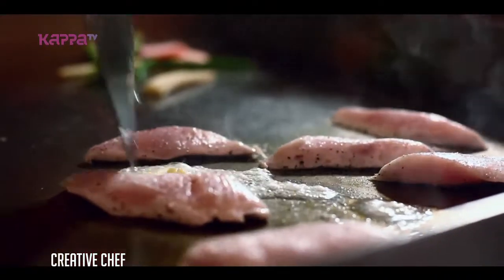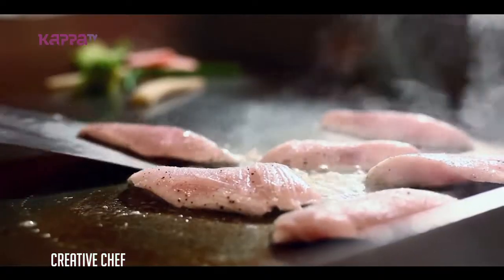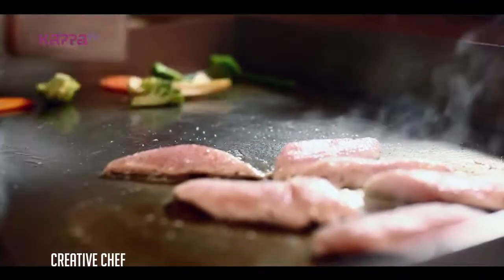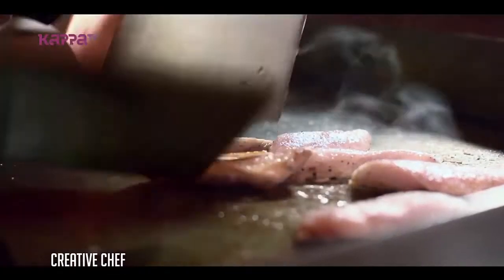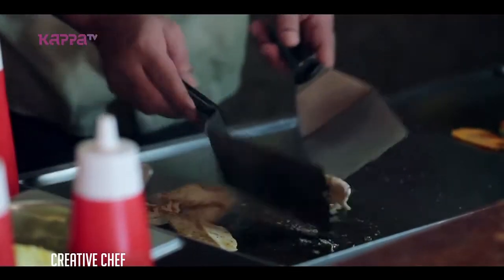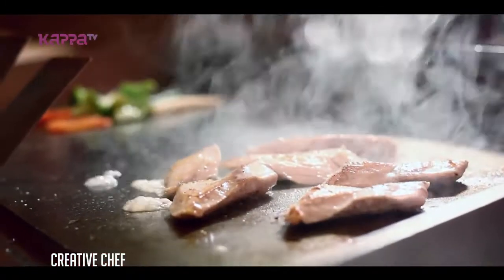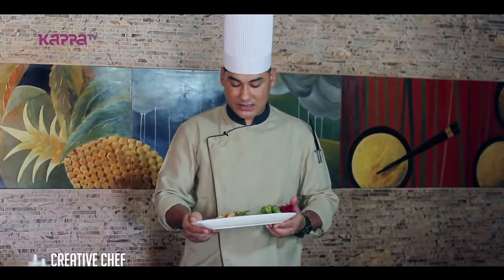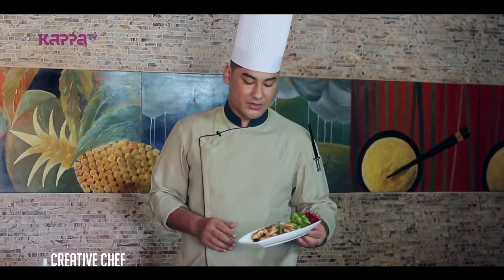Fish with Oyster Garlic - Creative Chef - Kappa TV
Fish with Oyster Garlic
Find cooking instructions in the video.
Host : Subash(The Gateway Hotel, Kochi)

Producer: Rajesh Kadamba
Camera: Mahesh, Aneesh
Edit: Ramesh Subramaniam